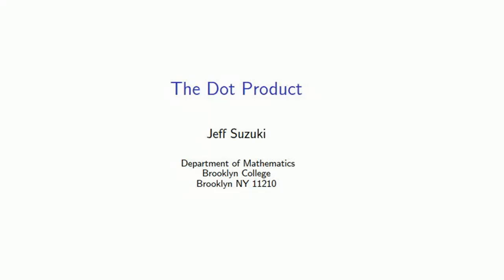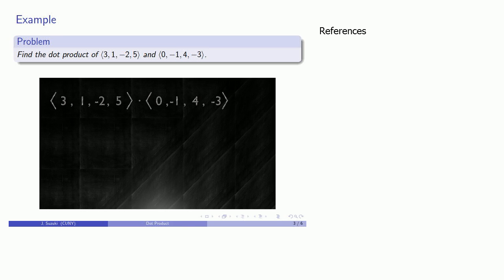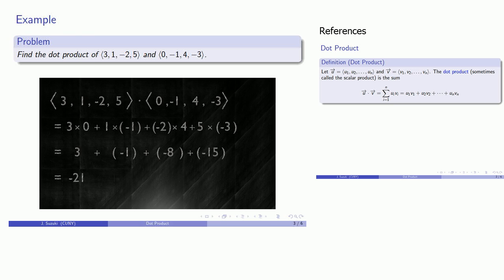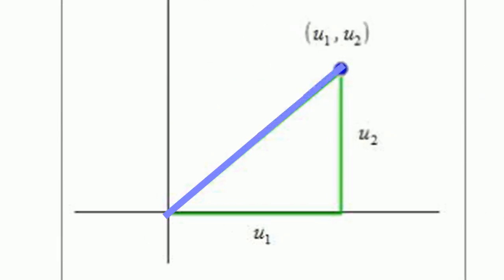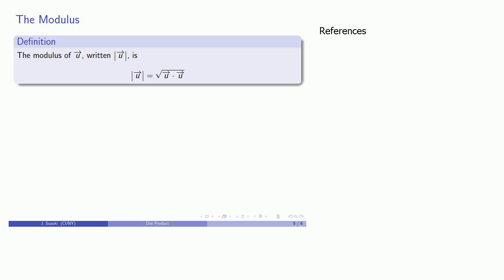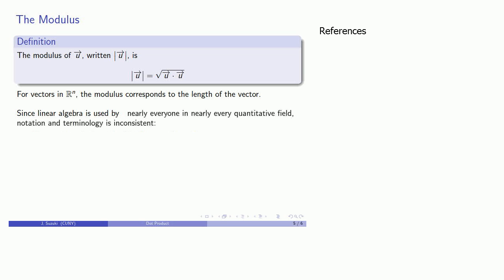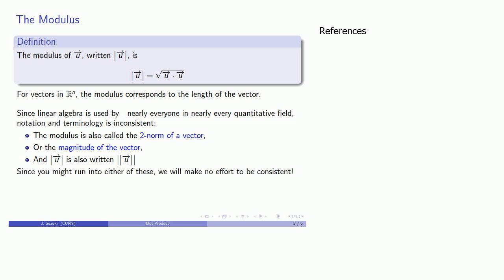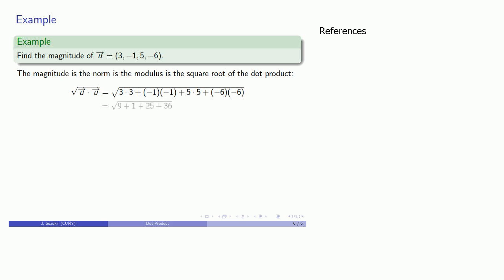The Dot Product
How to find the dot product of two vectors, and why you'd want to.